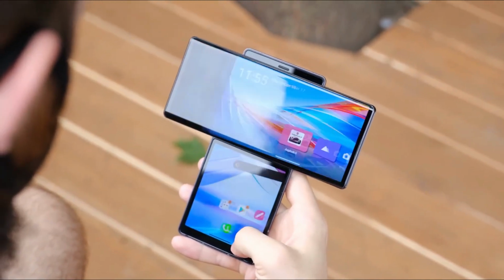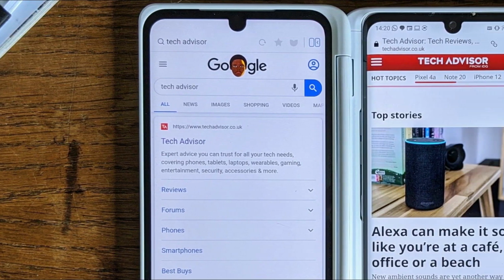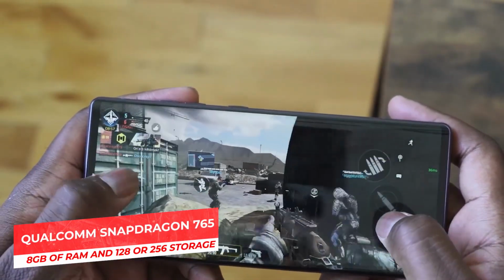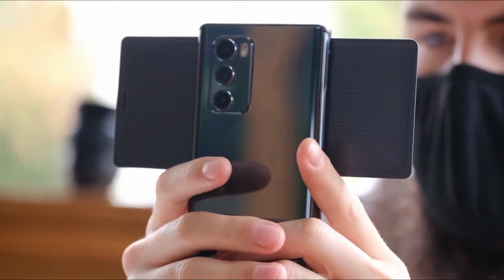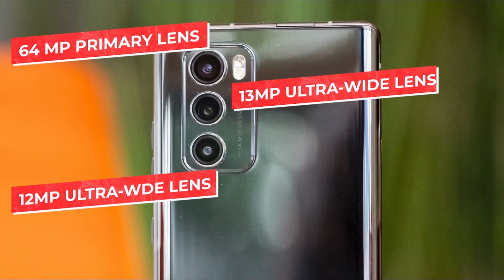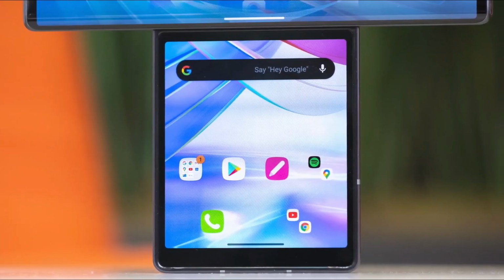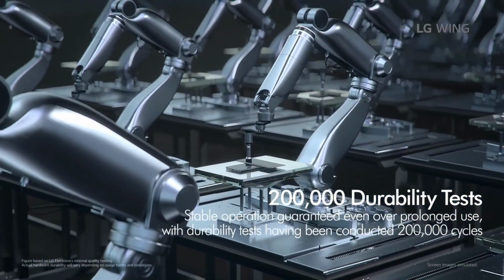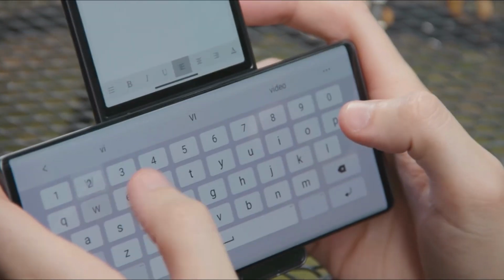NEW LG Wing | Good or Bad?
The NEW LG Wing is possibly the craziest looking smartphone of 2020, but the question is, is it good or bad?